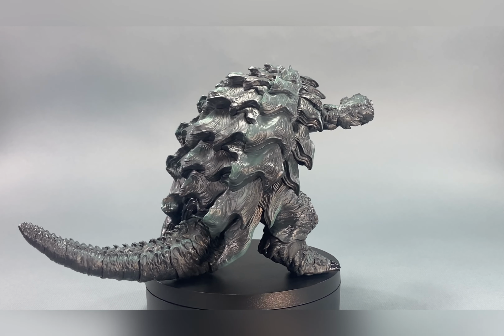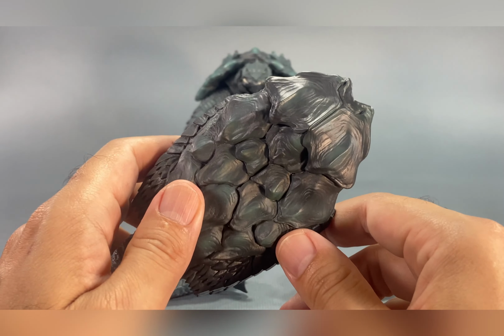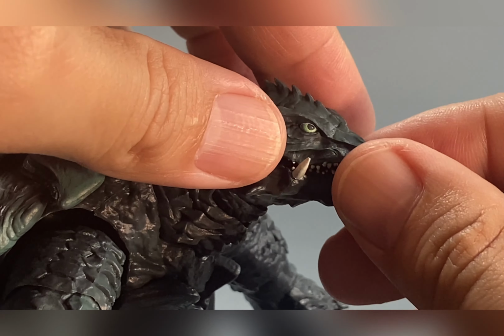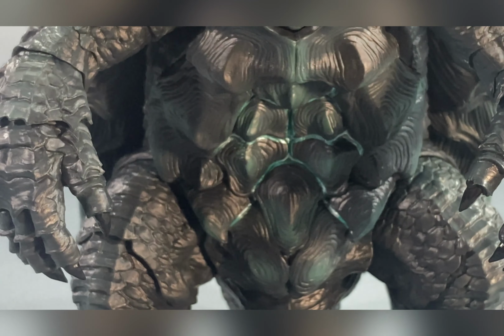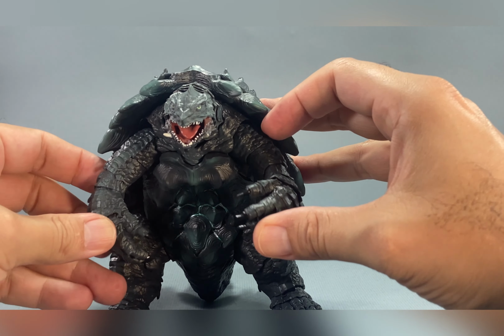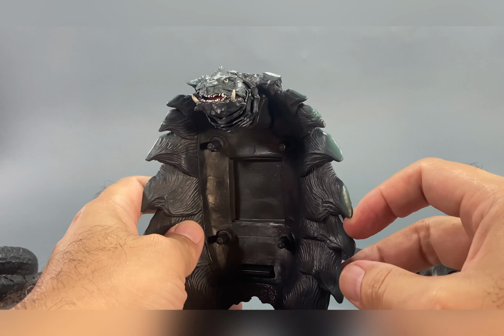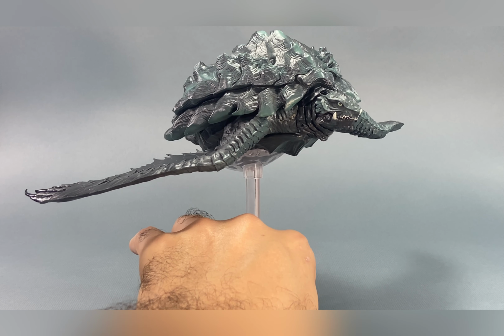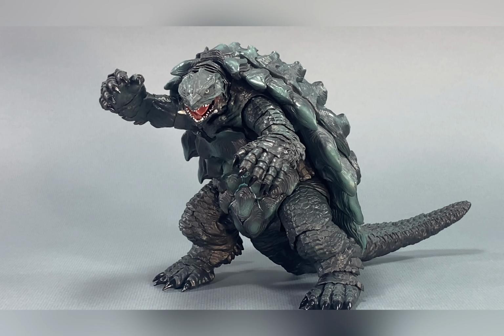S H Monsterarts Gamera 2023 Figure Review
The new Gamera 2023 from Gramera Rebirth is finally here.
My favourite version of Gamera yet and probably the most posable Gamera figure to date. He's very well engineered and the paint apps are crisp.